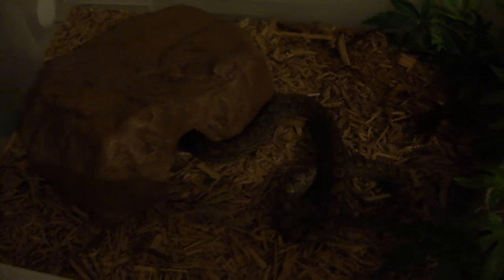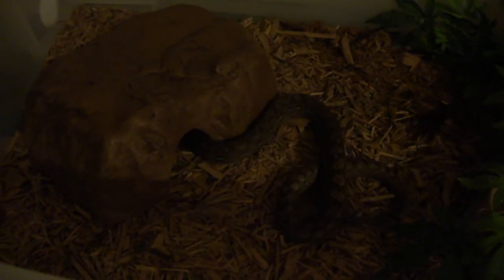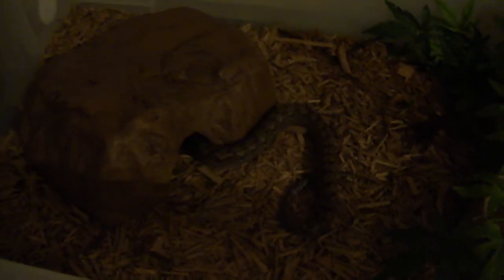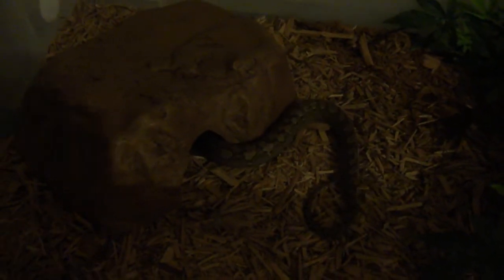Dwarf Reticulated Python part 2 (olive)